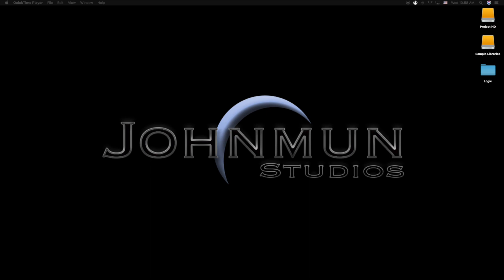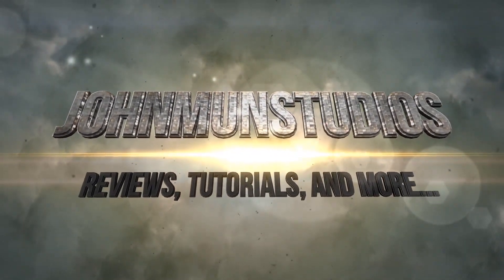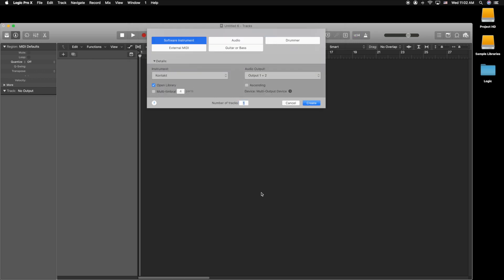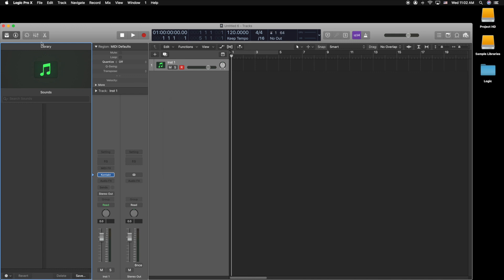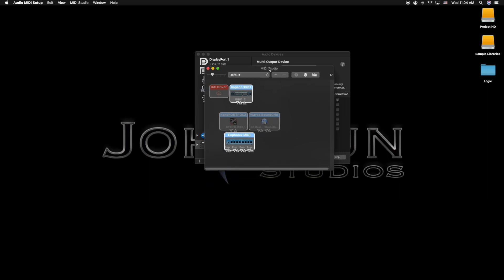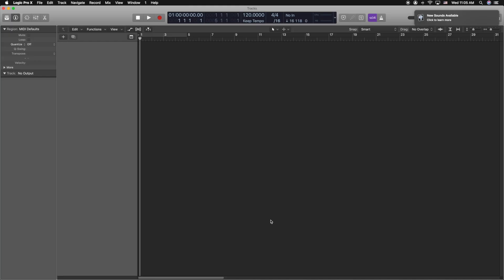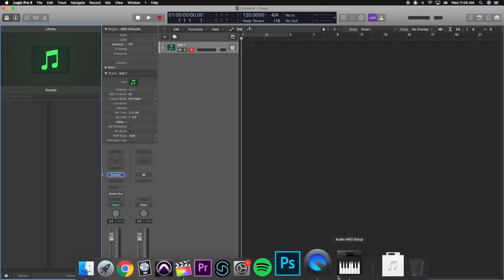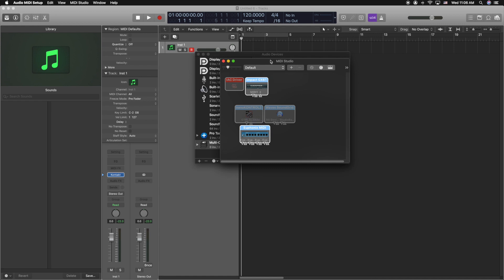How To Use Logic Pro X: CoreMIDI Error SOLVED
Thank you for tuning into this weeks video! Troubleshooting your software can be a pain and the work arounds usually take hours to figure out! I really hope this tutorial on this error can be a life saver for many musicians and artists to spend more time creating than fixing. Please drop your comments below on any questions you may have or if this helped you solve the problem! See you guys soon!

Happy Recording!